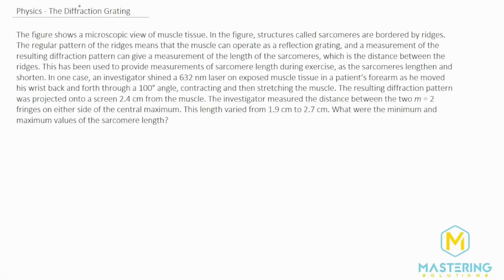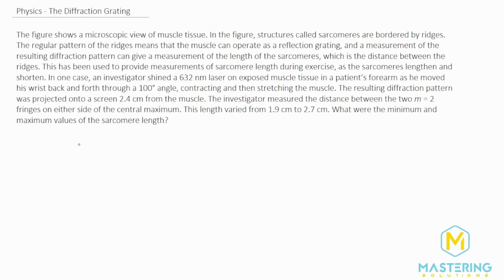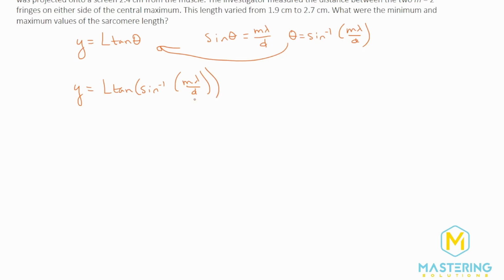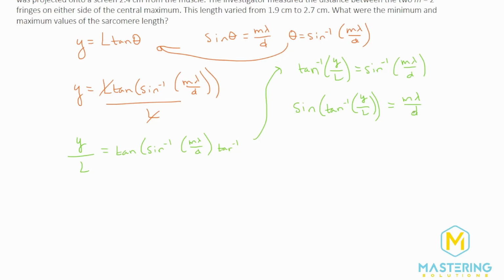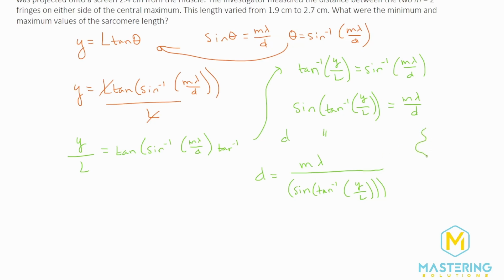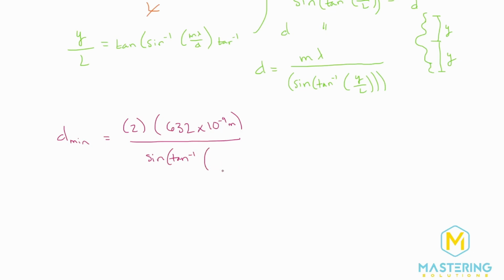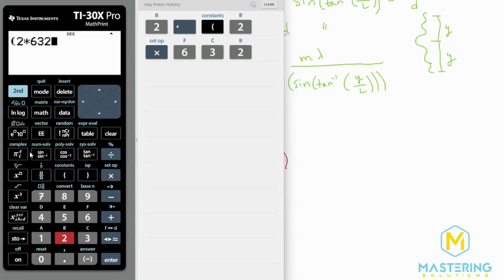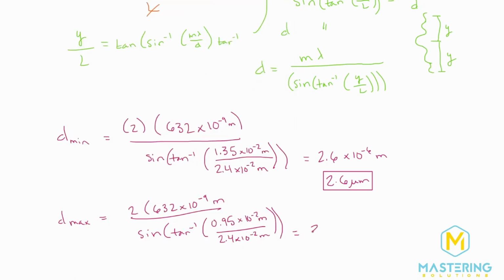17.22 Mastering Physics Solution-"The figure shows a microscopic view of muscle tissue. In the figur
Mastering Physics Video Solution for problem #17.22 "The figure shows a microscopic view of muscle tissue. In the figure, structures called sarcomeres are bordered by ridges. The regular pattern of the ridges means that the muscle can operate as a reflection grating, and a measurement of the resulting diffraction pattern can give a measurement of the length of the sarcomeres, which is the distance between the ridges. This has been used to provide measurements of sarcomere length during exercise, as the sarcomeres lengthen and shorten. In one case, an investigator shined a 632 nm laser on exposed muscle tissue in a patient’s forearm as he moved his wrist back and forth through a 100° angle, contracting and then stretching the muscle. The resulting diffraction pattern was projected onto a screen 2.4 cm from the muscle. The investigator measured the distance between the two m = 2 fringes on either side of the central maximum. This length varied from 1.9 cm to 2.7 cm. What were the minimum and maximum values of the sarcomere length?"